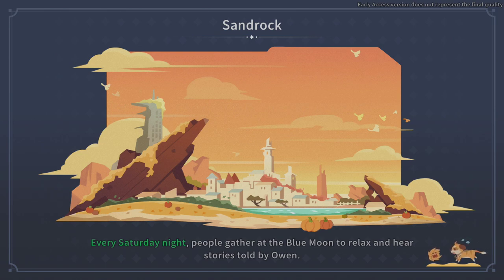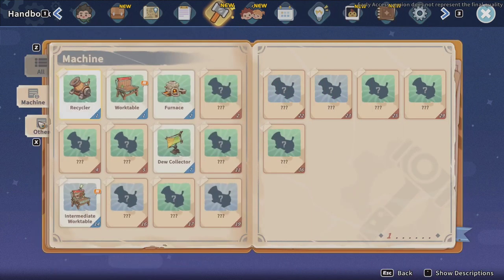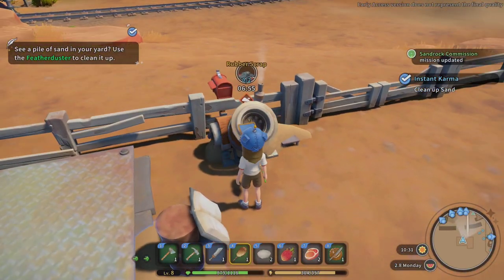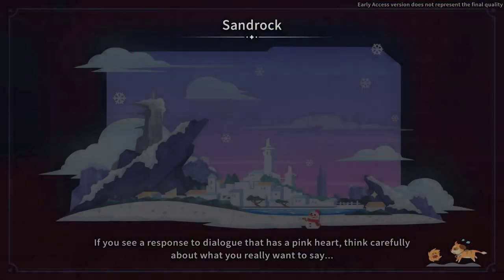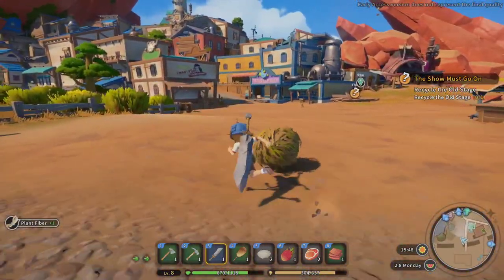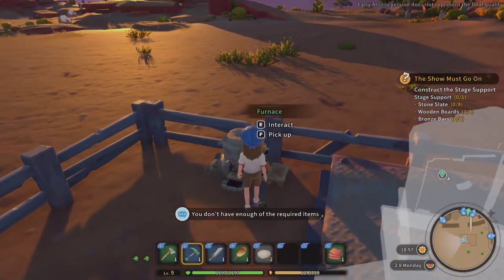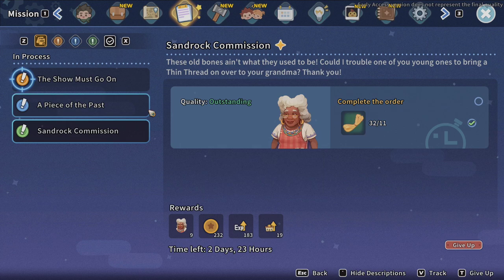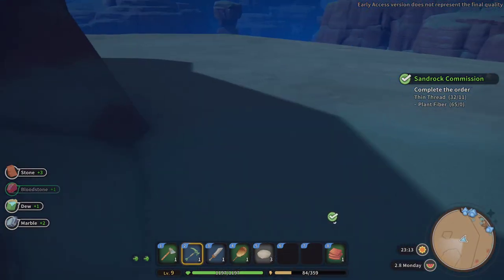Building a Feather Duster! | Let's Play: My Time at Sandrock | Ep 8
We are going to build the Feather Duster which will allow us to clean off machines and let them run better and not get any negative buffs from the sand.

Travel to the desert community of Sandrock and take on the role of a fledgling Builder. Use your trusty toolset to gather resources, construct machines, and turn your run-down workshop into a well-oiled production facility to save the town from the jaws of economic ruin!

My Time at Sandrock is the second game in the My Time series, following My Time at Portia. It is currently being developed and self-published by Pathea Games. Early Access is intended to start in early 2022 (delayed from its initial projected date of 2021), at which time the general public will be allowed to purchase the game for the first time. Information from the game itself is limited due to the non-disclosure agreement that beta players are under, and no information from the beta version can currently be published except what is shown in official Pathea media, such as on their Youtube channel.